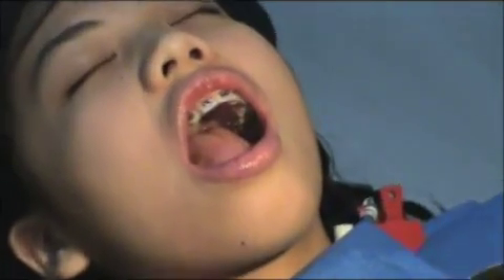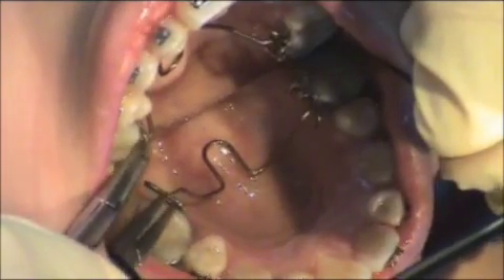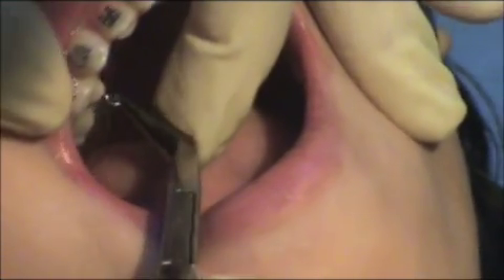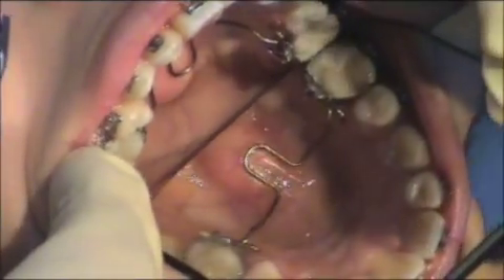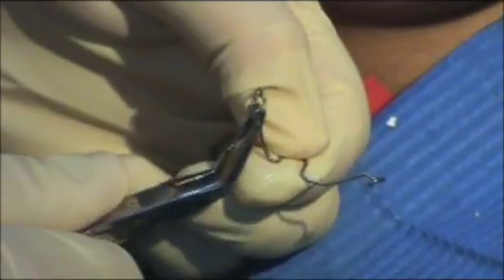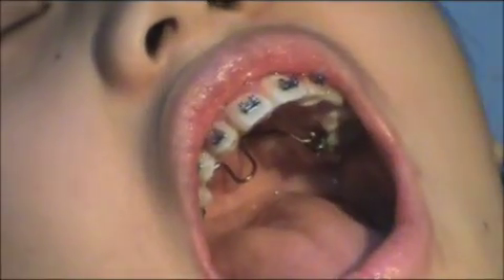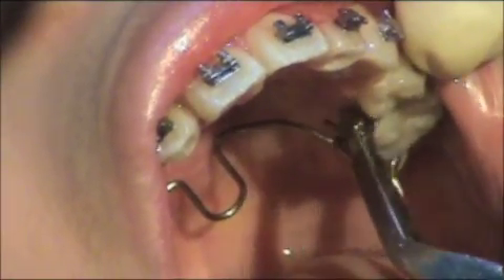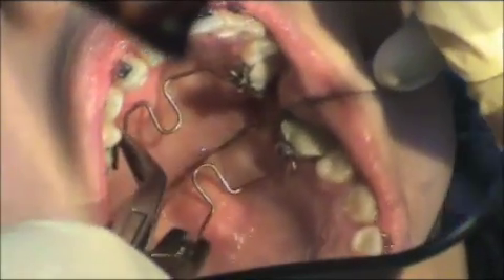tpa2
part 2 of fabrication of tpa